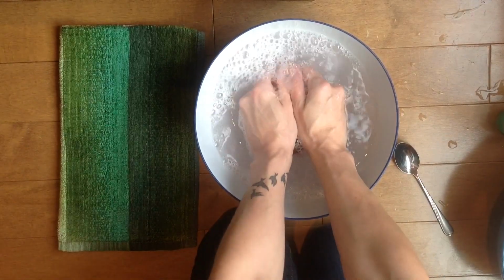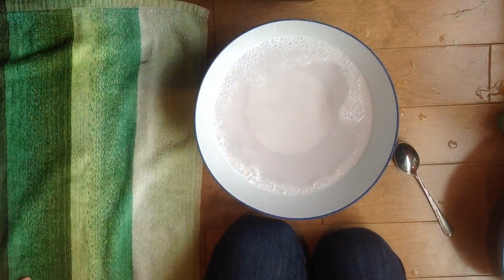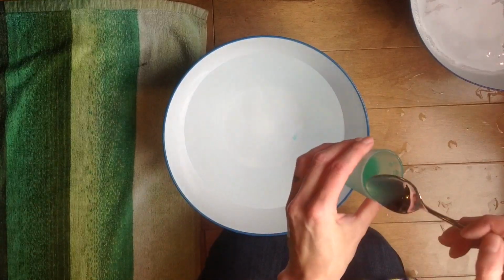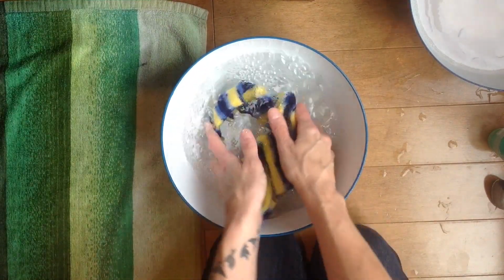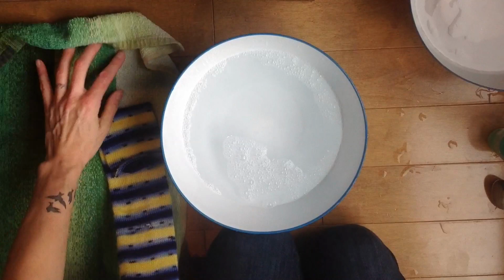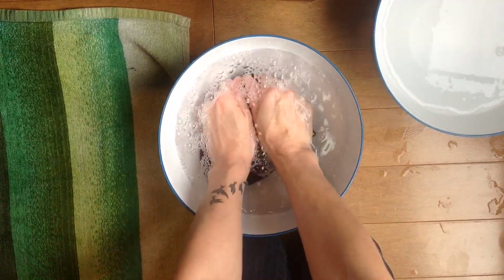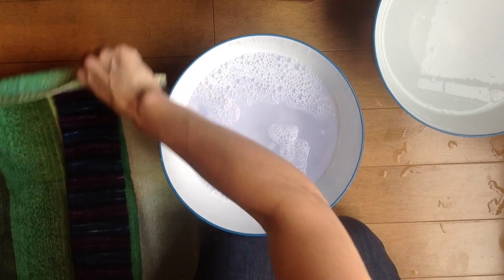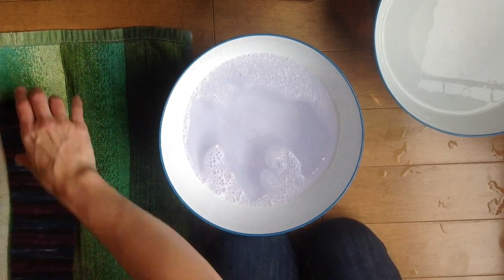How to wash hand-dyed yarn